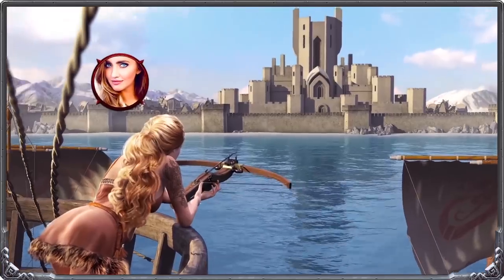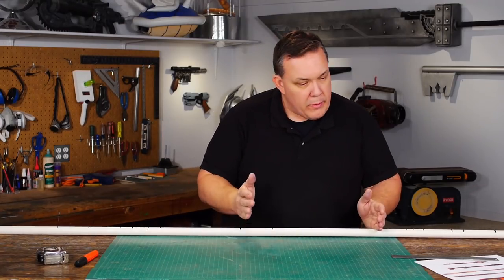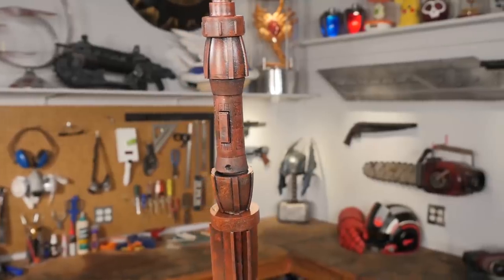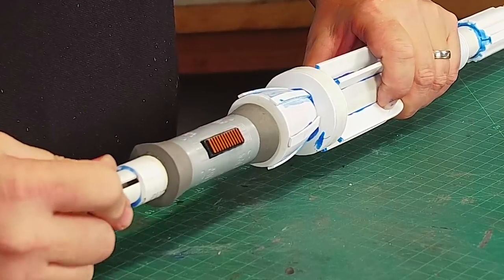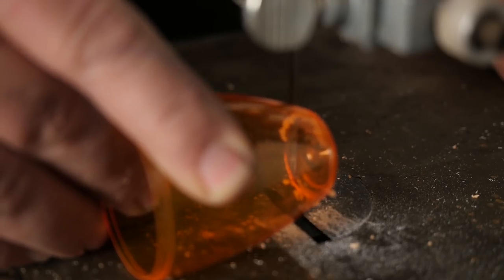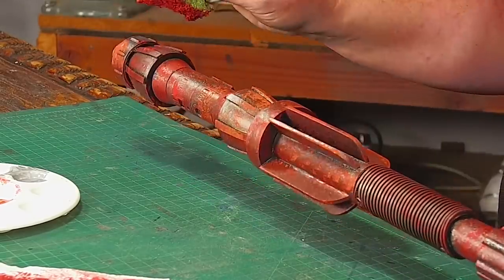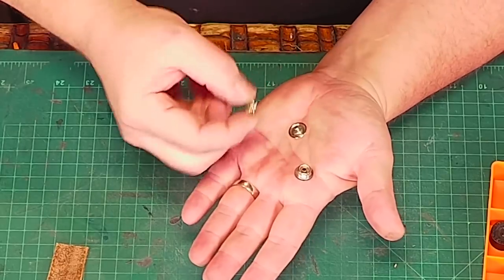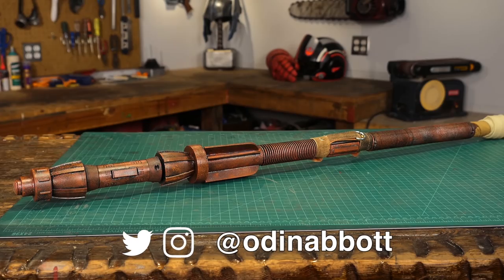Odin Makes: Rey's Staff from Star Wars the Last Jedi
Install Vikings, get 200 gold!

I make Rey’s Staff from Star Wars: The Force Awakens, The Last Jedi- from his nap.

Odin Makes is recorded at the Sacramento Media Center

A big thank you to my Patrons:
Alex Effiom
Alexander estrada
Annika Kersten
Ben lamb
Black Label
BlackheartHound
Brian Hathhorn
Dan Rice
Daniel Van Horn
Dimi Skarlatos
Geek Pride
Gilbofx
Grant Simpson
Grifter
Harvey Quinn
holly Pritchard
J. Patrick Walker
James DeRuvo
James Wilson
Jason Blevins
Jeremiah Browning
Jill Rose
Joel Telling
Karl
Laura Dale
Lisa
Mikael Kjellgren
Olivier mathurin
Paul White
Shiloh Connor
Starius
Stephen Oliveau
Ted Bishop
TheOriginalNickShow
Tobbsnobb
Victor Hurtado
Vivian Tran
Will Givler

Materials used in this video:
¾” PVC Pipe - Home Depot
¾” PVC PVC Coupling _ Home Depot
¾” PVC repair coupler - Home Depot
¾” wooden dowel - Home Depot
Economy Shower Heads - Home Depot
Other sizes of scrap PVC pipe I had was from Home Depot
Pump / Sump Drainage Hose - Home Depot
PVC Glue - Home Depot
¼” Carriage Bolts - Home Depot
Styrene Plastic sheets - TAP Plastics
Weld-On 4 plastic solvent - TAP Plastics
Toy Ray gun - Dollar Store
Orange thing - thrift store
Cloth belts - different thrift stores
Leather Purse - thrift store
Snaps - (silver) fabric store / (black) Tandy Leather
Quick Rivets - Tandy Leather
Blue Tape - Home Depot
Black Vinyl and Fabric Spray Paint - auto parts stores
Other Spray paints - Home Depot
Craft paint / Acrylic paint - Michael’s craft store
Anvil - Harbor Freight tools